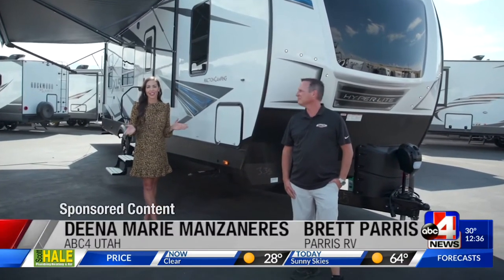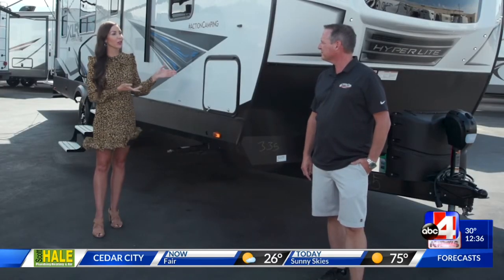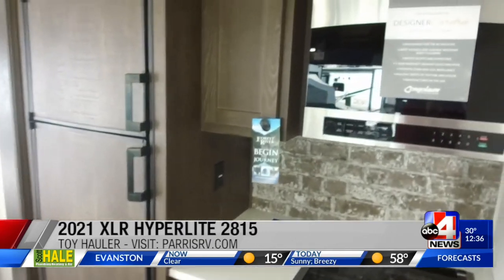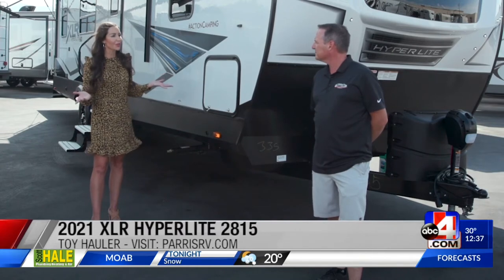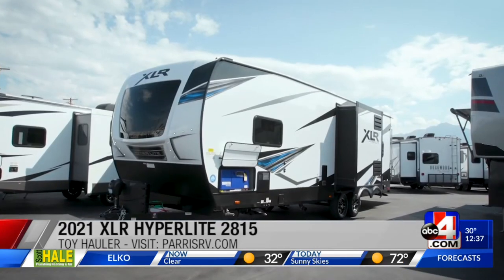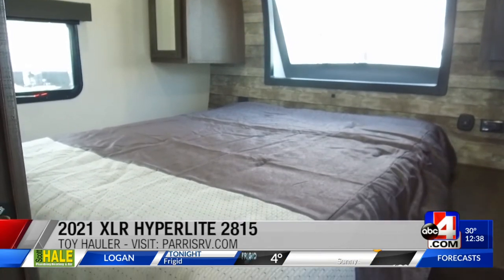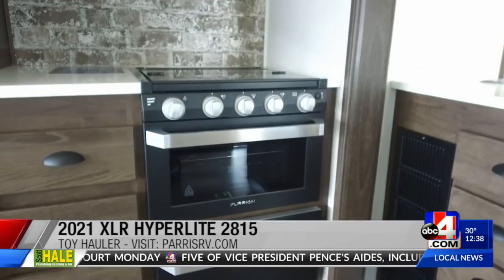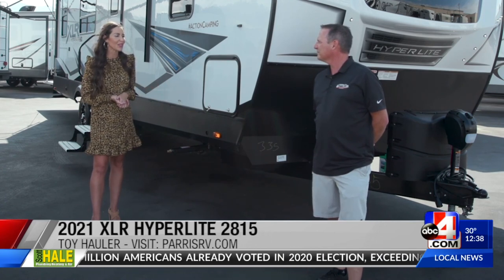2021 Forest River XLR Hyper Lite HD toy hauler 2815 | Parris RV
Forest River XLR Hyper Lite HD toy hauler 2815 highlights:

    Master Suite
    15' Garage
    Single Slide
    Lounge Chairs
    Electric Bunk

Make your weekends extraordinary with this XLR Hyper Lite HD toy hauler! A set of lounge chairs will provide relaxation after you have come back from hiking the trails and scaling the mountains, and you will be able to clean up from those muddy adventures with the radius shower in the dual-entry bath. The single slide in the kitchen will give you more space to enjoy yourself while you create delicious meals for the family in the 17" oven or on the cast-iron three-burner cooktop, and once you are ready to rejuvenate yourself for tomorrow, you can head to the electric bunk, opposing sofas, or queen-size bed.